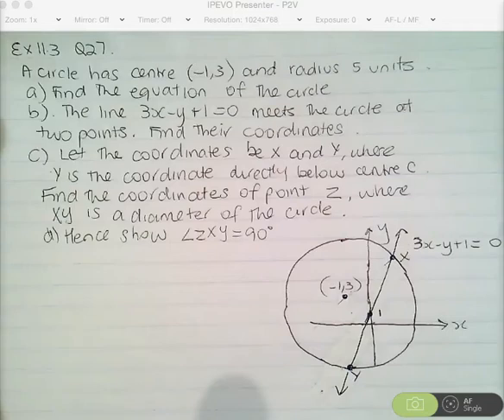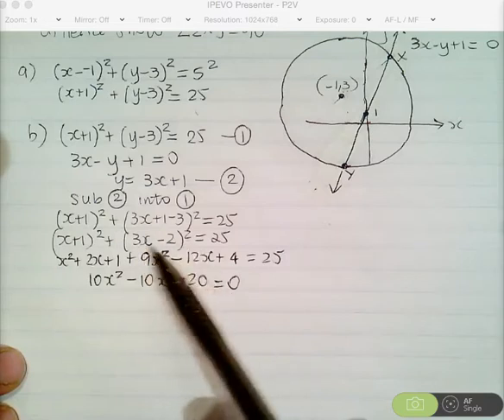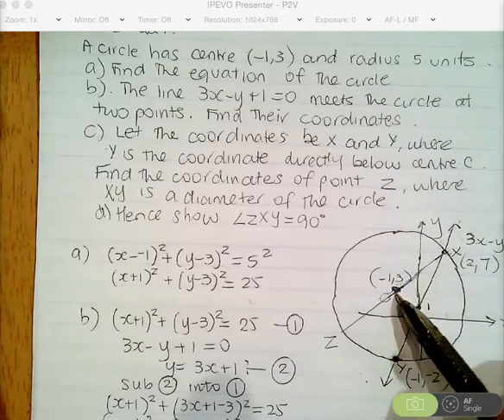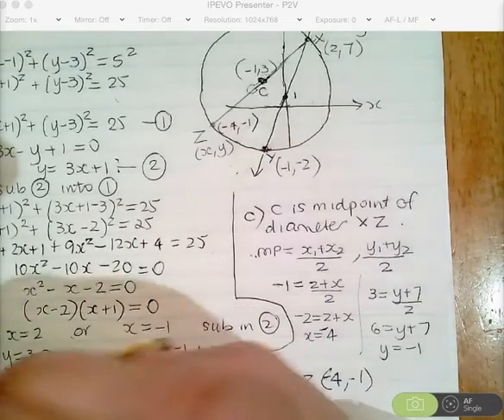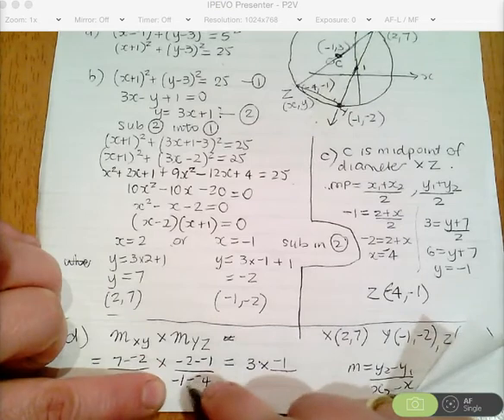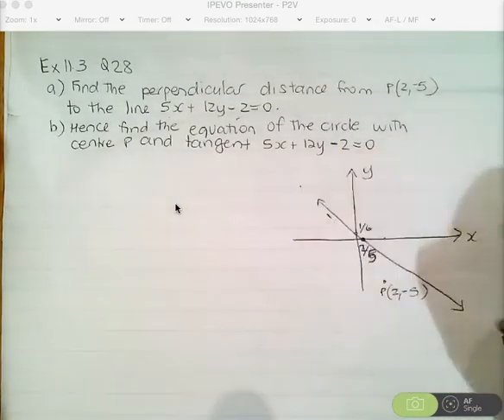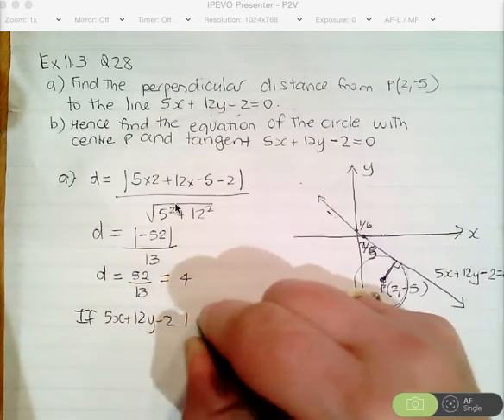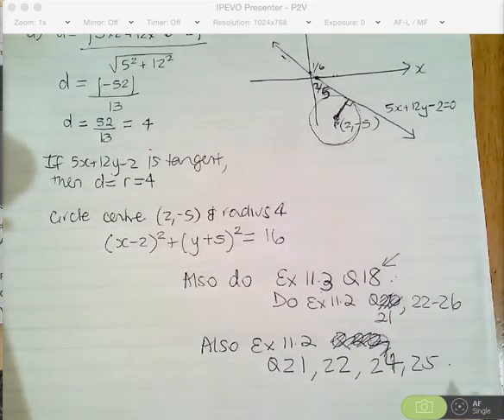Ex 11 3 continued Thurs 23 July Homework video